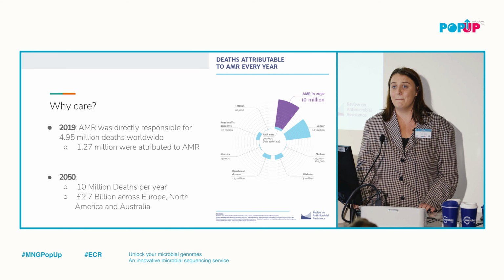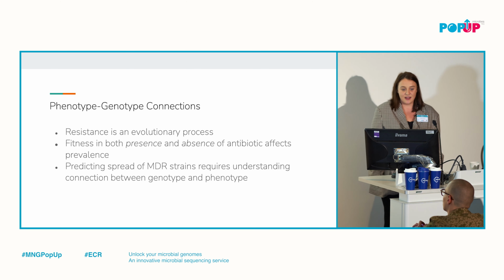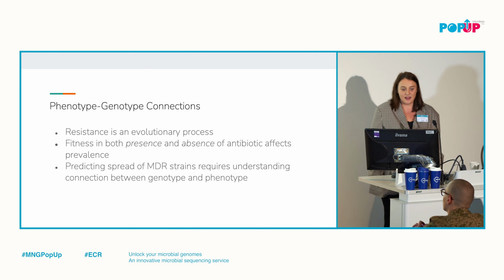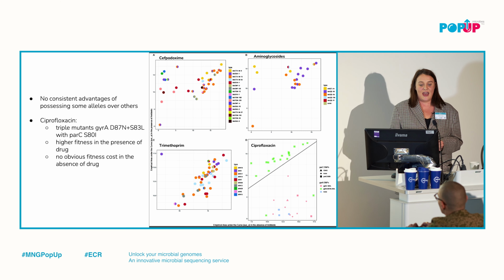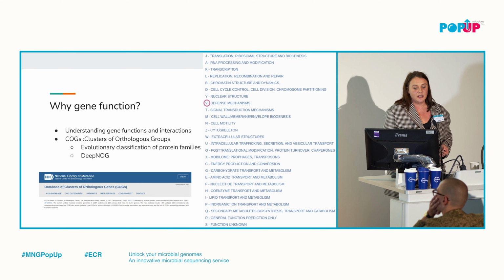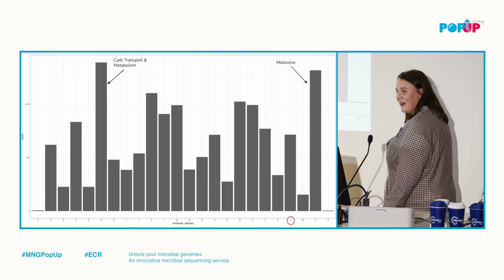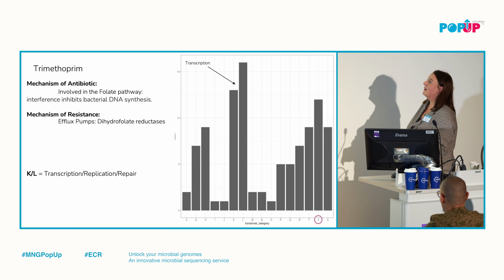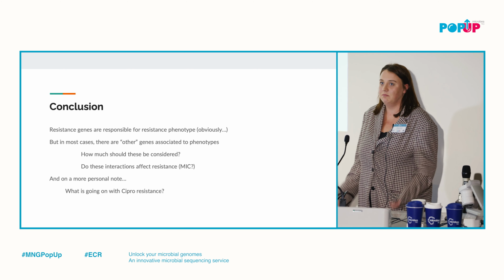Rosie Clover | Decoding Phenotype-Genotype Connections in Clinical E. coli